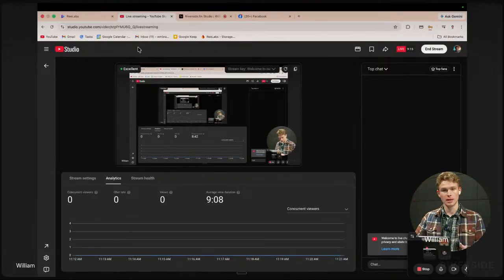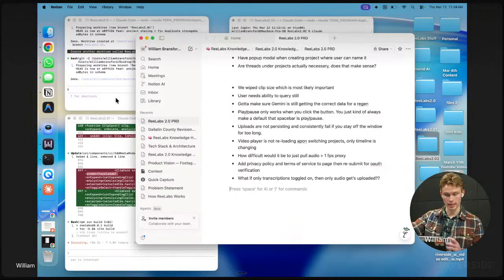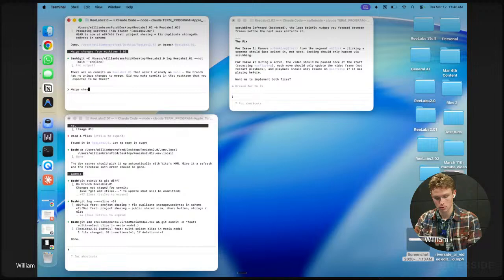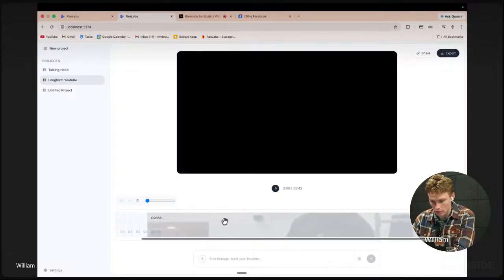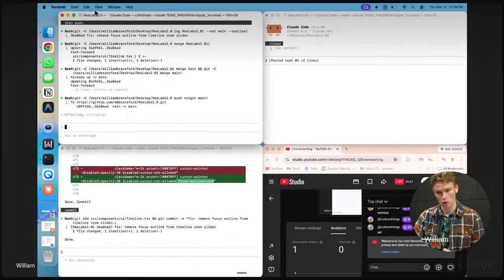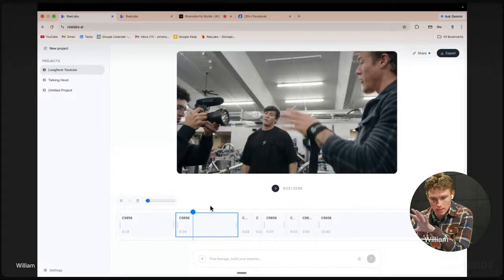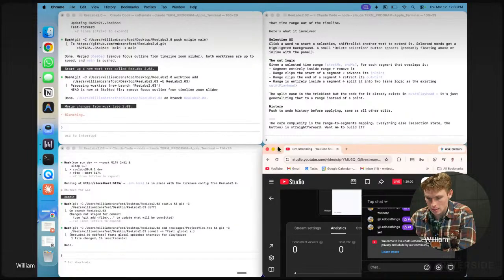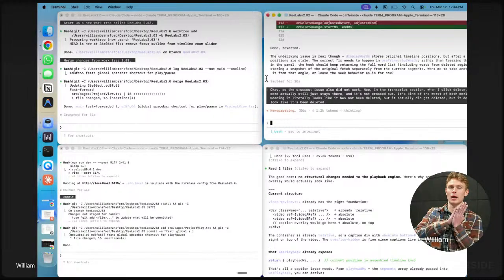Vibe Coding an AI Video Editing App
Come along for the Vibes and code with me!